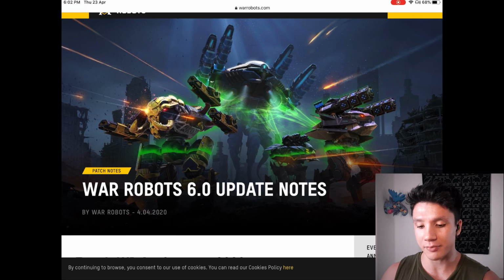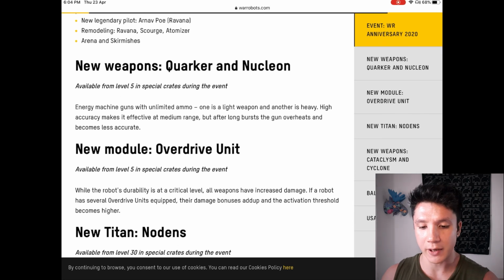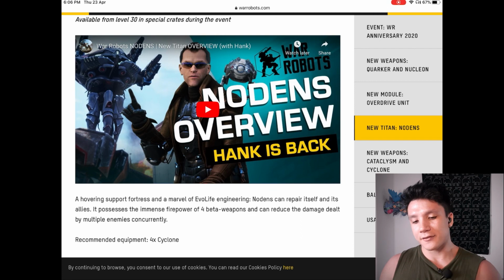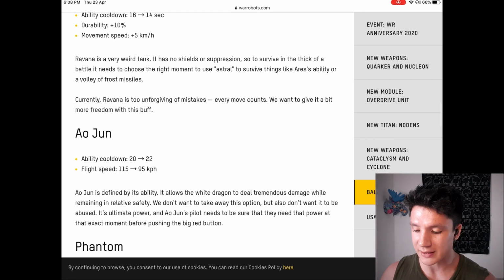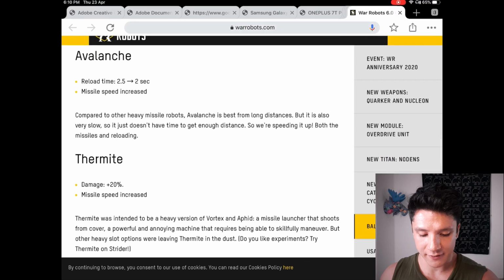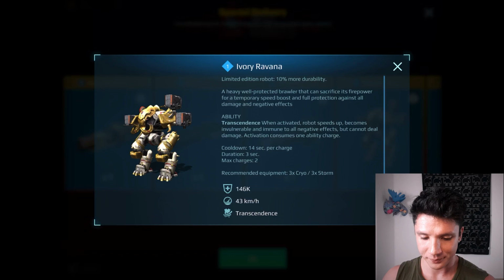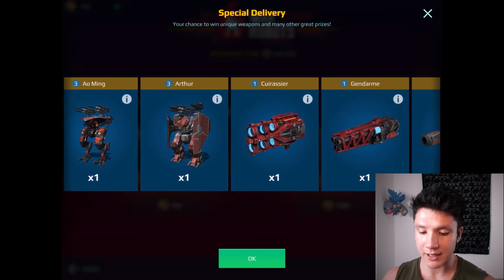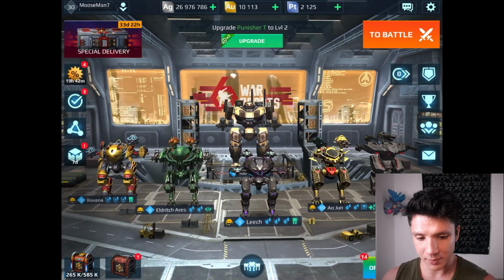WAR ROBOTS | 6th ANNIVERSARY BIRTHDAY EVENT - First Look & Full Review!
What’s good gamers?! Peter here and man am I PUMPED for this anniversary event! This is my first time celebrating a birthday with WR, so I’m excited to see what they bring for the special occasion.

In this video I go through all the details of the new 6.0 update, and then check out the newly launched event and give my review on the whole lot!

What did you win from your first chest openings?